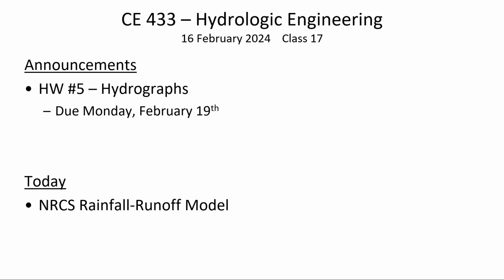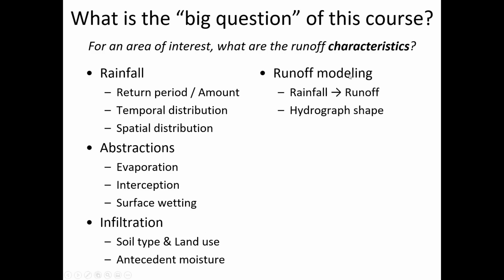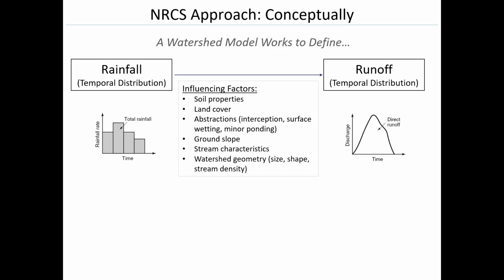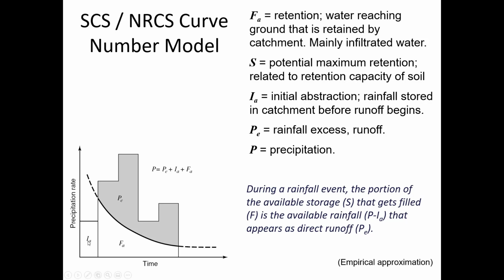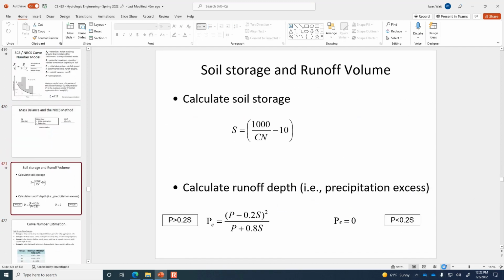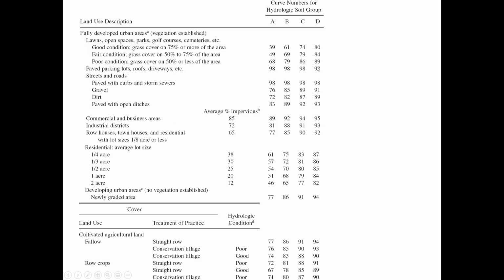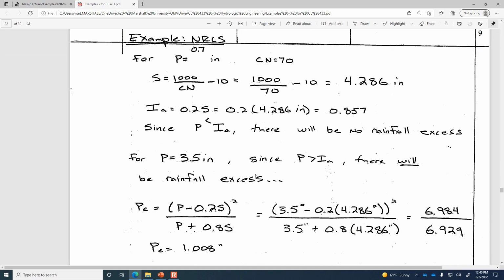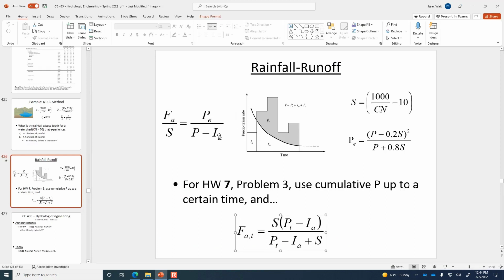NRCS rainfall-runoff model for predicting stream response - CE 433, Class 17 (16 Feb 2024)